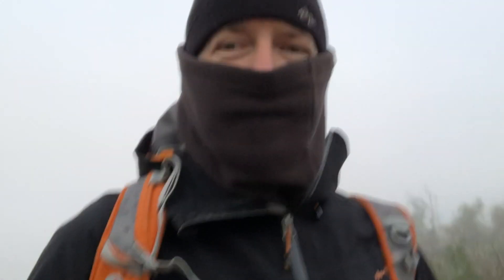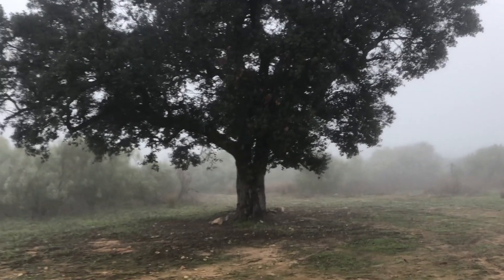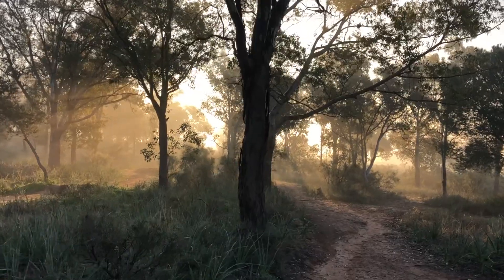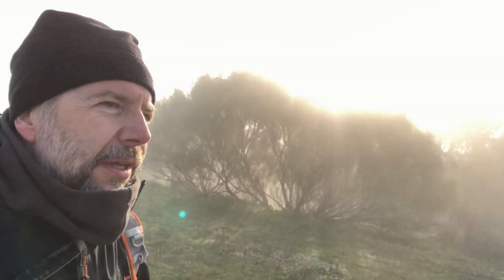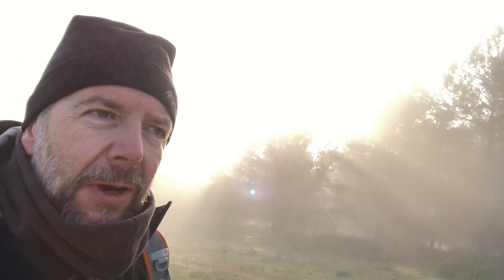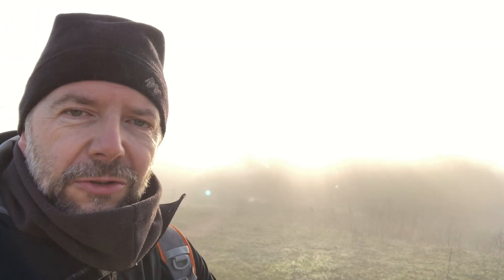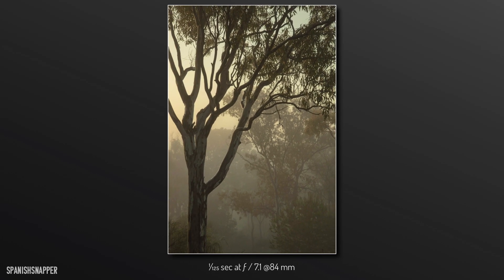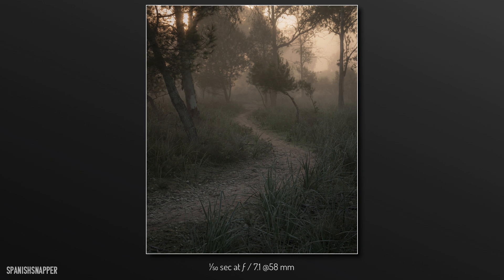Misty Mornings. Week 2 - Learning Landscape Photography 2021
Here we go with week 2 of my 52 week landscapephotography learning journey.

03:25 images of the week.

This week I had a bit of a run in with some thick mist - I've seen on the interweb that mist can make for fantastic landscape images, but I think that might be something I need to practice a bit more before I can use it to my advantage.
The plan was to shoot a big oak tree, but that turned out to be one of my least-favourite images of the morning. Instead I got some woodland, and a couple of solitary trees.
Apologies for the shaky footage and noisy audio - Its because it was freeking freezing.